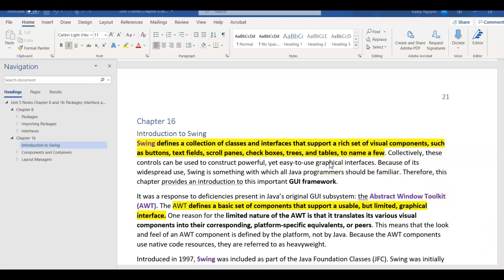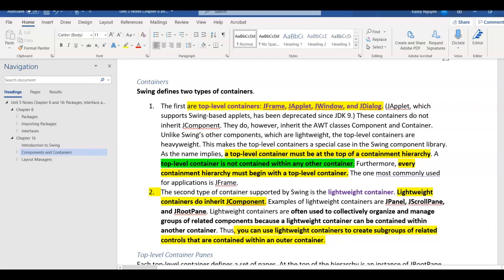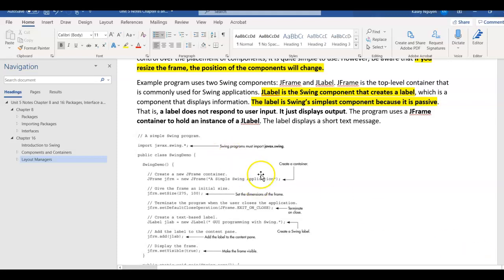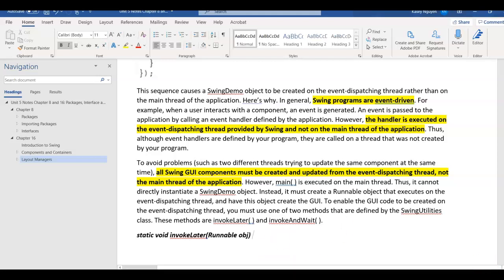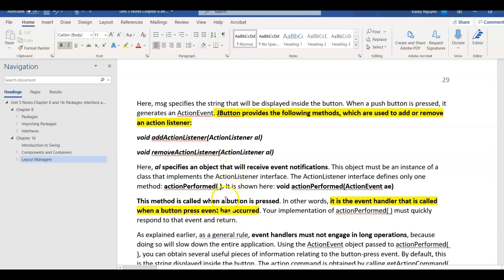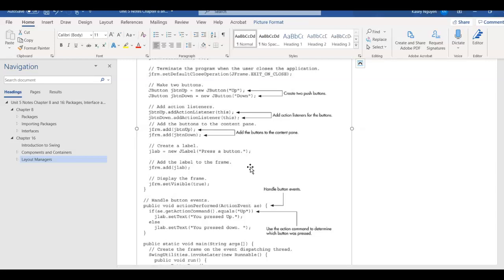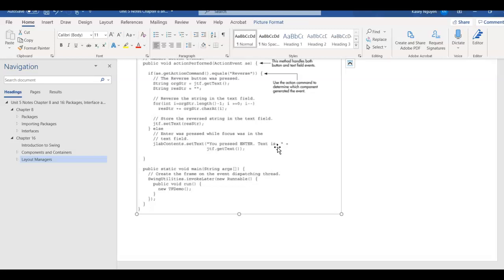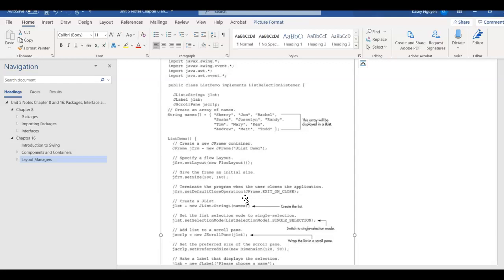CIS18A Unit 5 Lecture Part 2: Java Swing Container and Components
Using Swing Library in Java